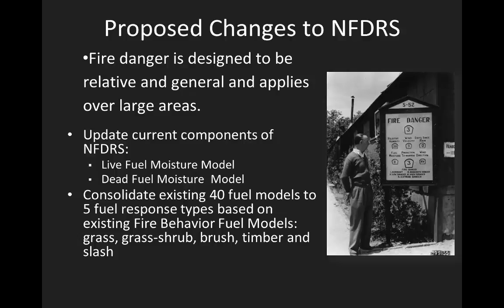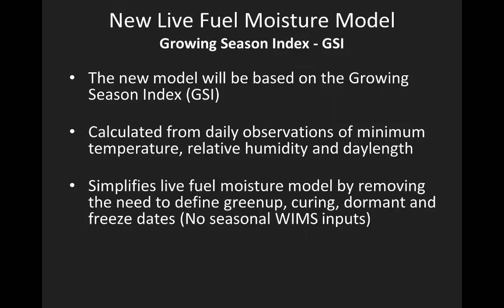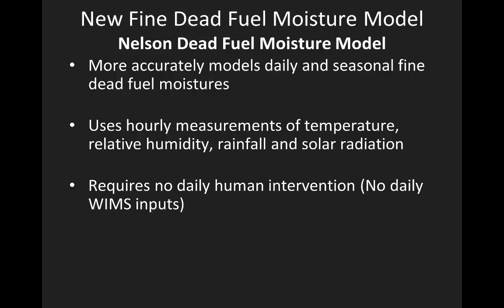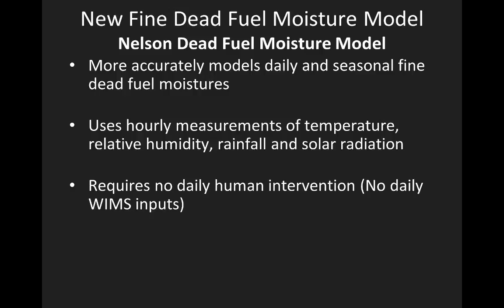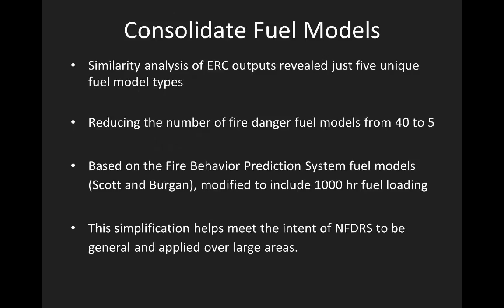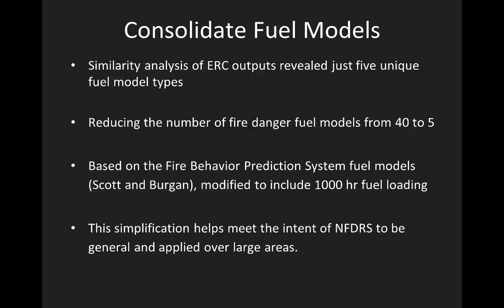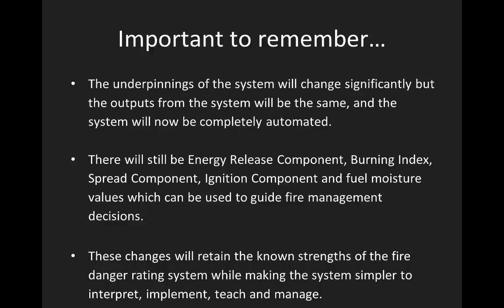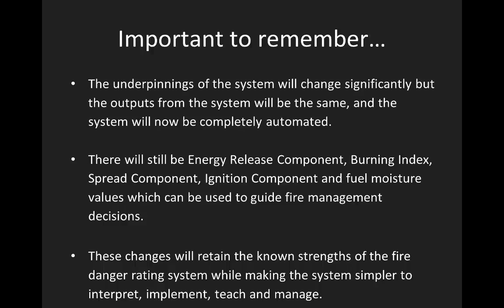NFDRS Episode 2 - NFDRS 2016: A Quick Introduction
Episode 2 of the Fire Danger Learning Series discussing the forthcoming 2016 revision to the US National Fire Danger Rating System